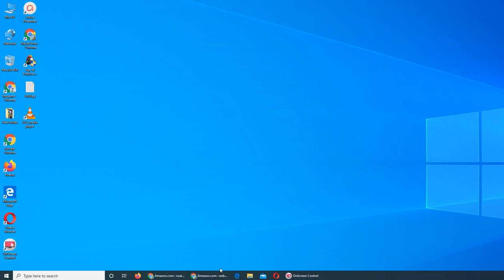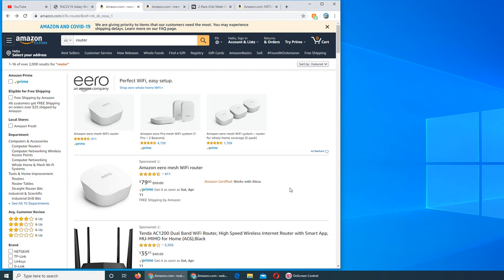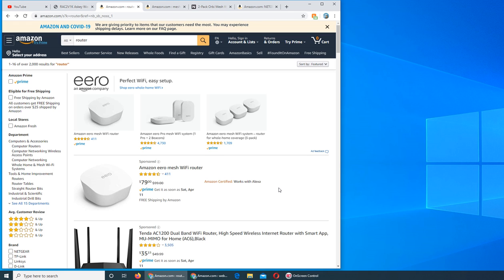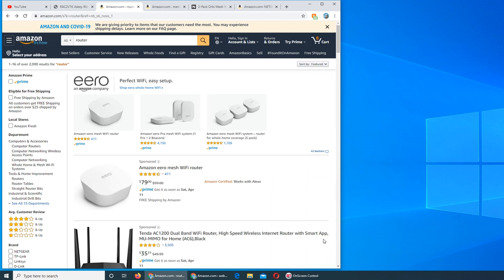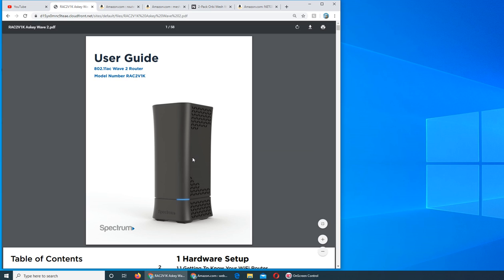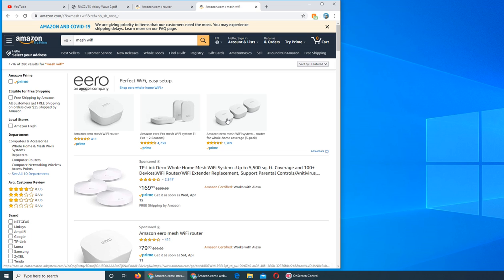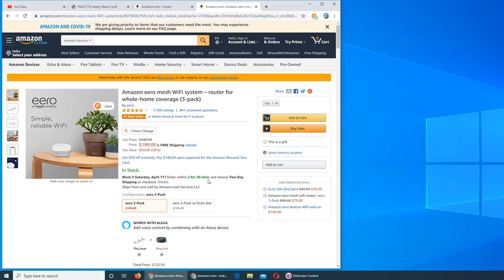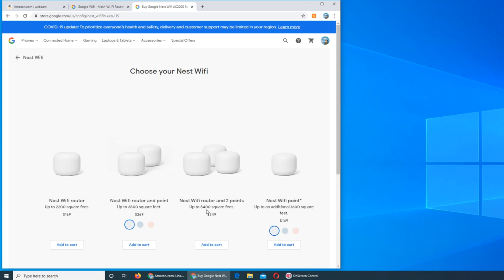Fixed - My WiFi Sucks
if you have questions or concerns such as
does your wifi sucks?
slow internet speeds?
ran speed tests its not what you are paying for?
working from home, internet not working?
streaming not working or streaming issues?
playstation or xbox gaming, no internet?
slow wifi fix
all those questions are if not answered in this video atleast should give you a direction to troubleshoot